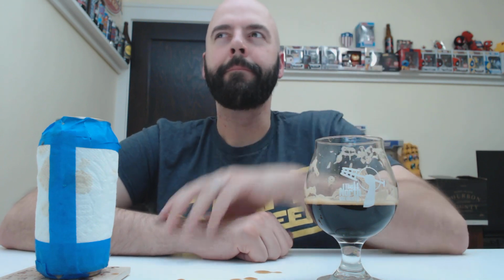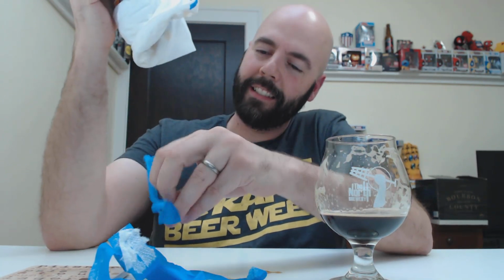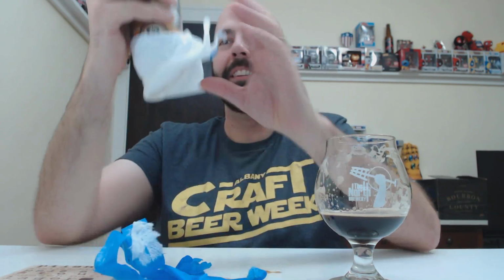Mystery Beer #1 from The Beer PaTroll #538